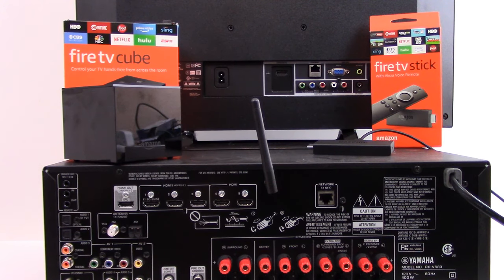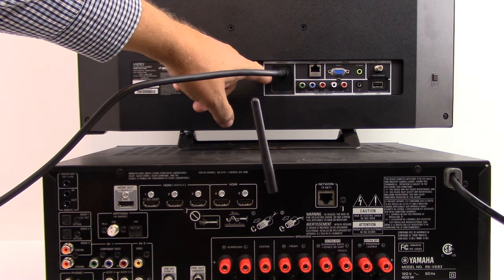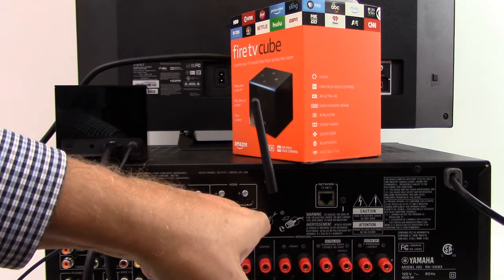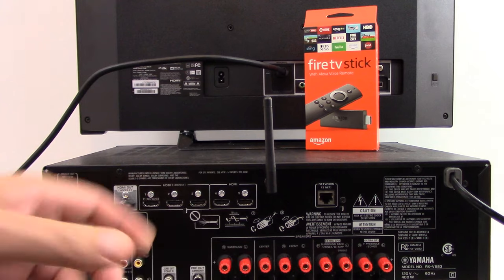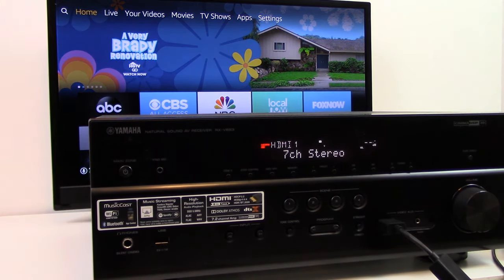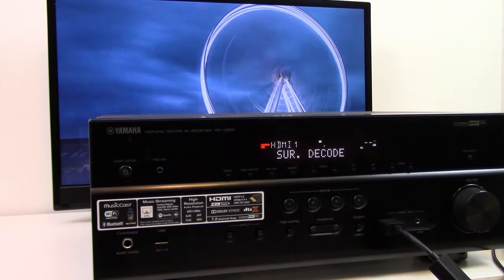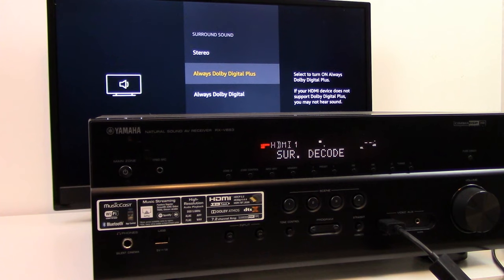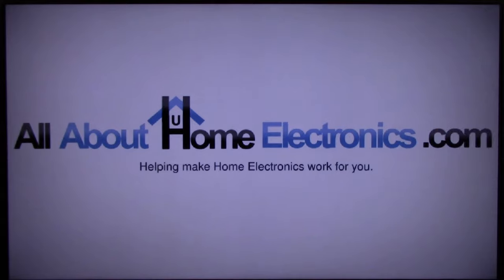How to Connect Amazon Fire TV to Surround Receiver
We demonstrate how to connect Amazon Fire TV to a Surround Sound Receiver AVR, the correct cables, where to plug them in, what settings to adjust.